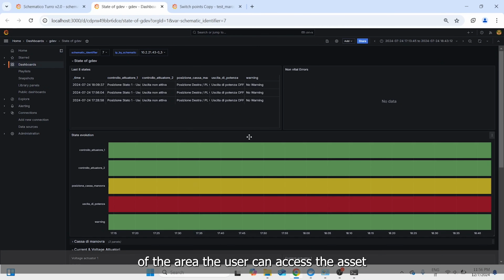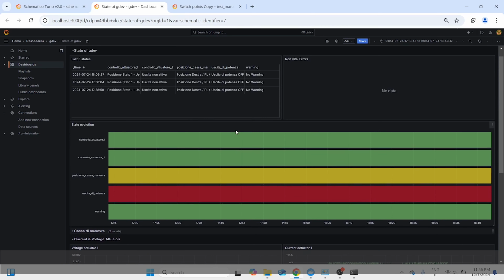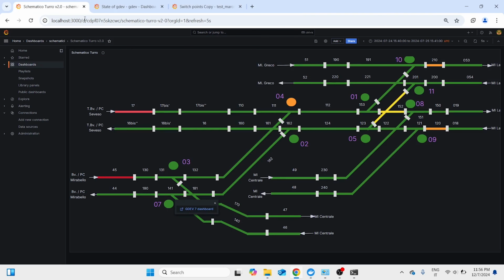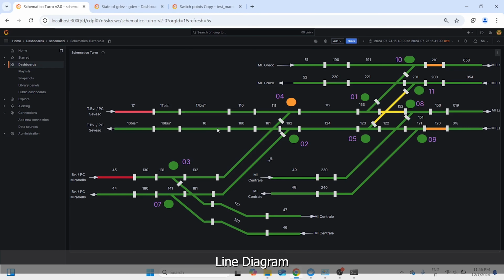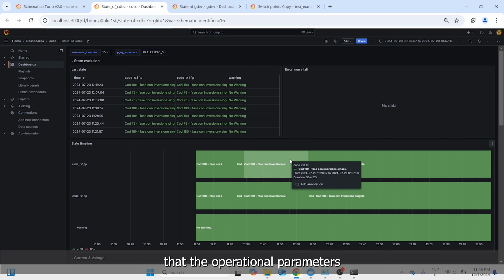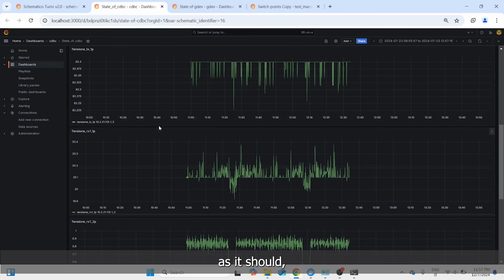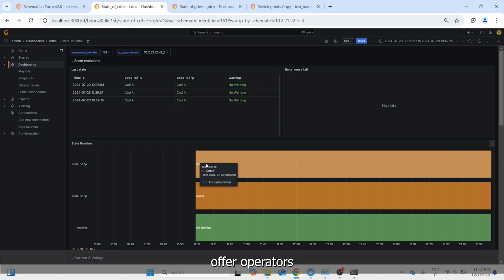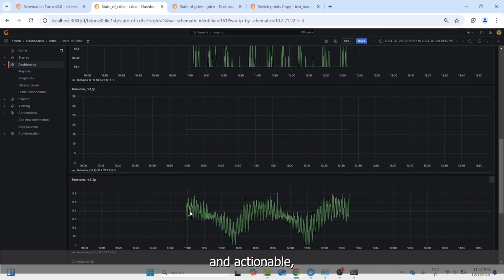IAMS Intelligent Asset Management System application for Maintenance and Traffic Optimisation